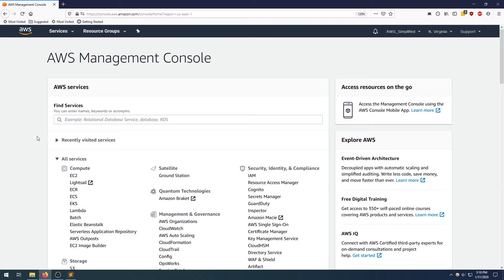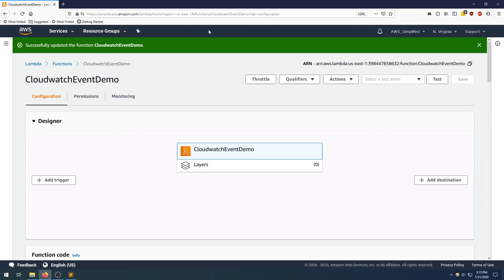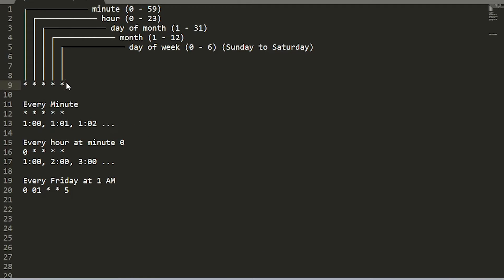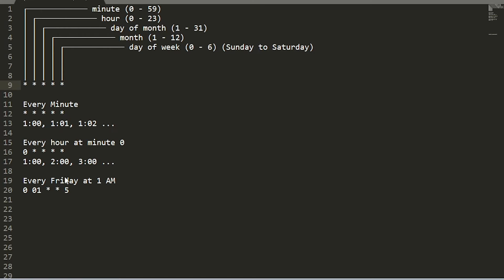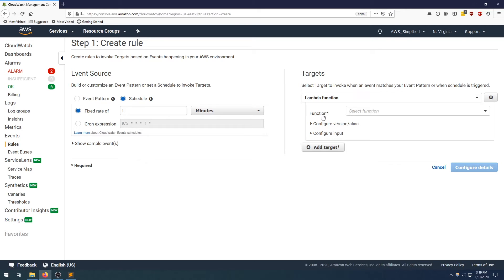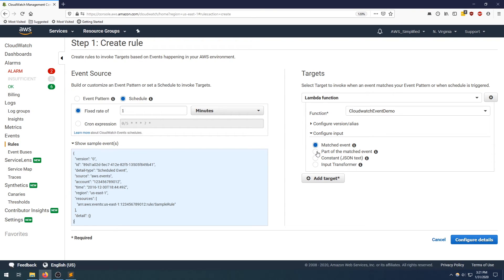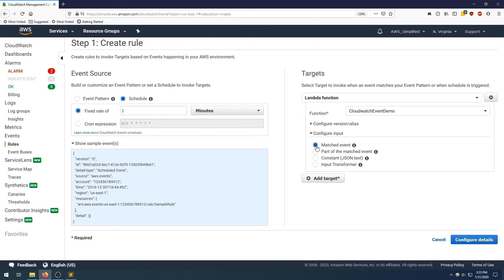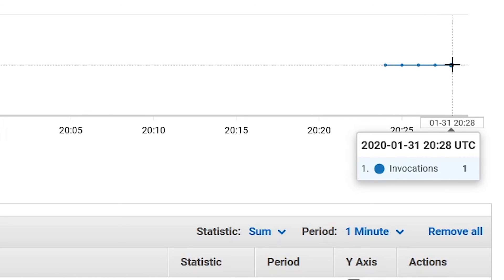Setup Scheduled Events aka CRON Jobs with AWS Cloudwatch Events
In this video, I show you how to set up Cloudwatch Events (aka CRON jobs) to trigger a Lambda function on an interval. I also show you how to use CRON expressions to set up a timer for a hourly and weekly event.

Working Effectively with Legacy Code

☁Topics covered include:
Cloudwatch Rule
Cloudwatch Event
Cloudwatch Scheduled Event
Cloudwatch Event Lambda Trigger
Cloudwatch Cron Job